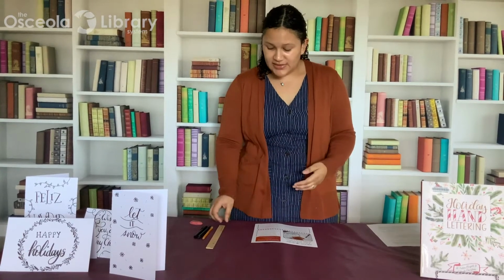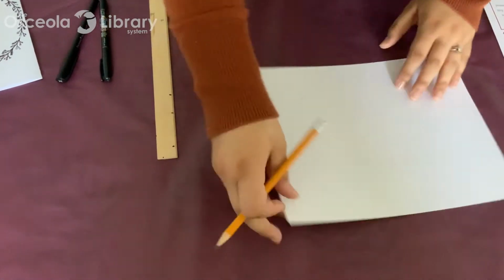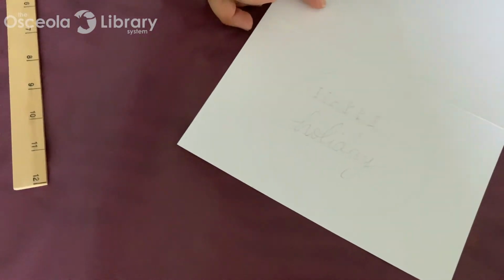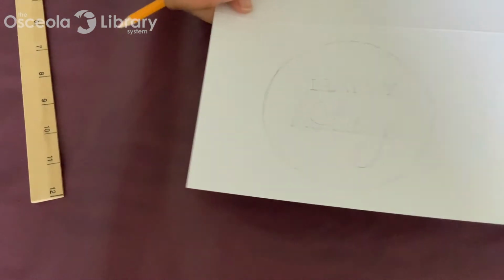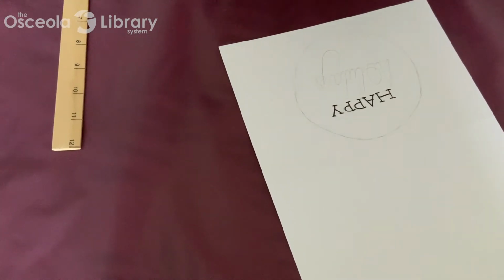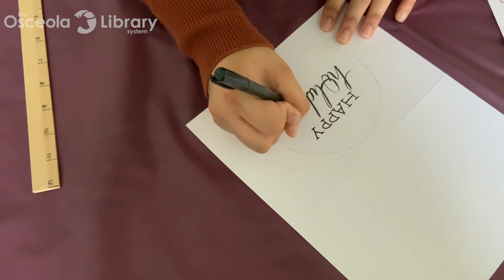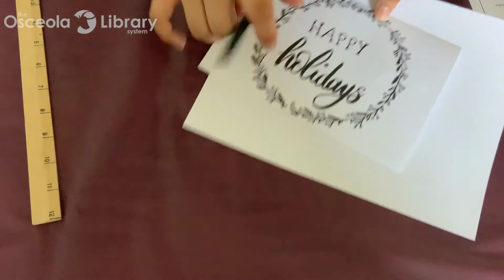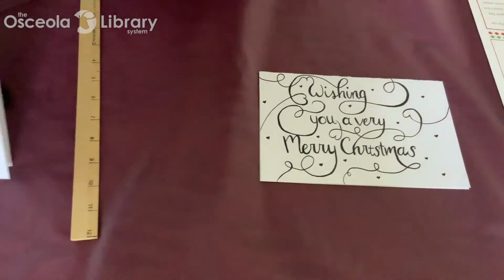Take and Make: Holiday Hand Lettering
Get crafty this holiday season! Learn how to create personalized hand-lettered holiday greeting cards. 50 Make and take kits will be available for pickup at the Libraries starting November 18 while supplies last. If you were unable to pick up a kit you can download the flyer